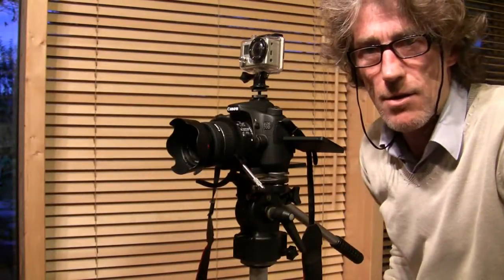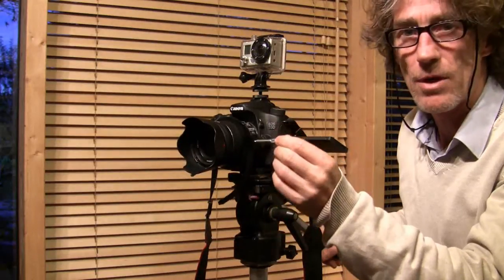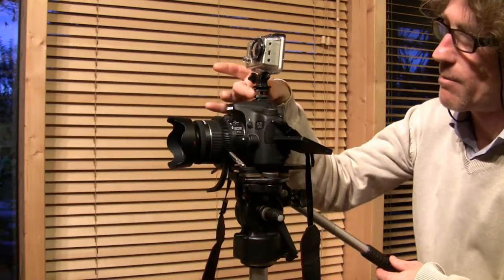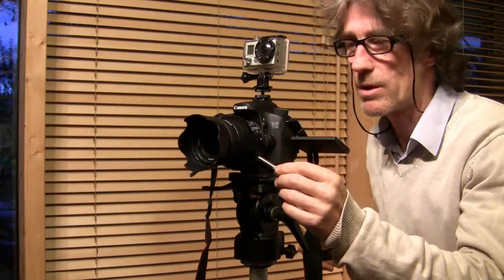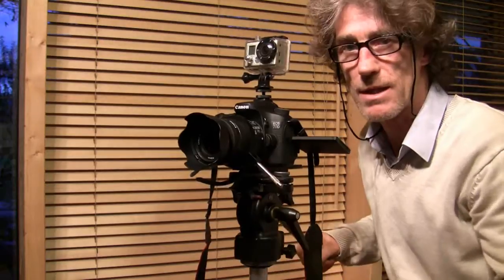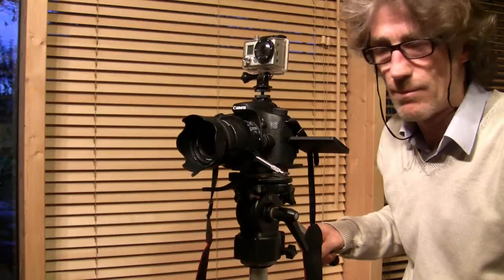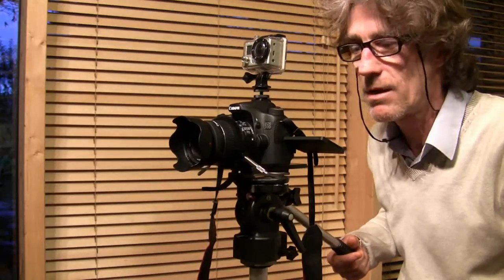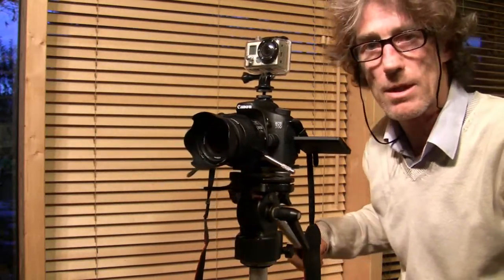eos 70 d dslr camera set up for rock concert